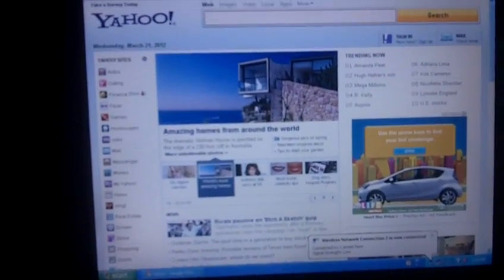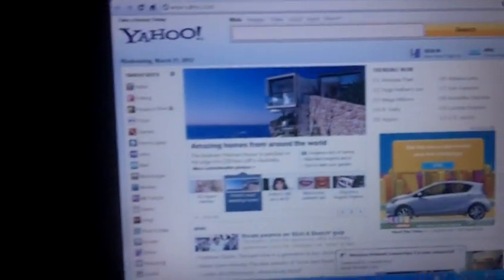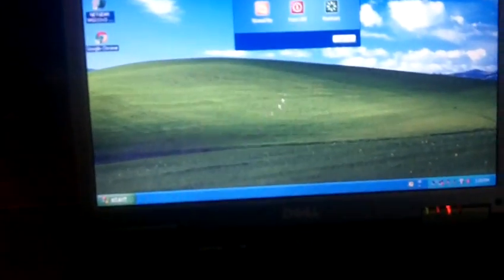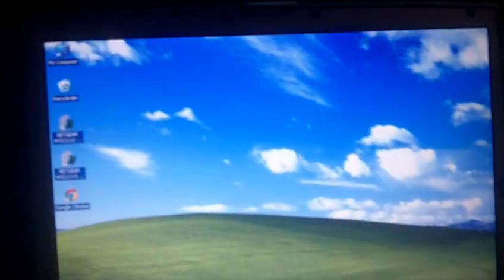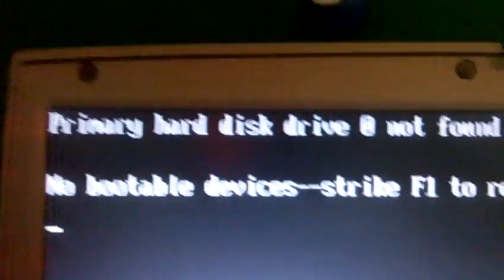DELL 600M NO HARD DRIVE DETECTED, HELP?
PROBLEMATIC DELL600M DOESN'T SEE HARD DRIVE AFTER A POWER DOWN ,TILL AFTER POWERED UP FOR 1 MINUTE ANY FIXES OR  IDEAS ?